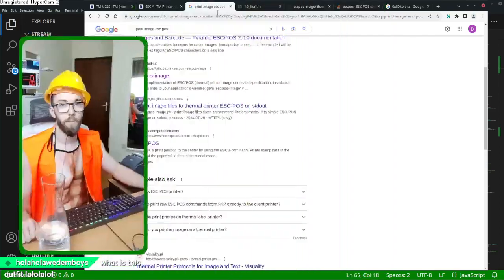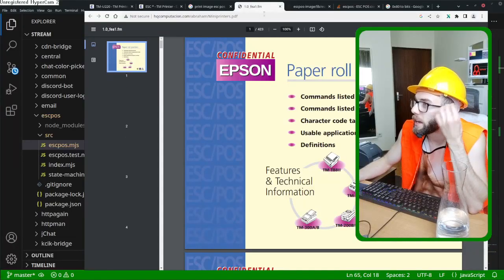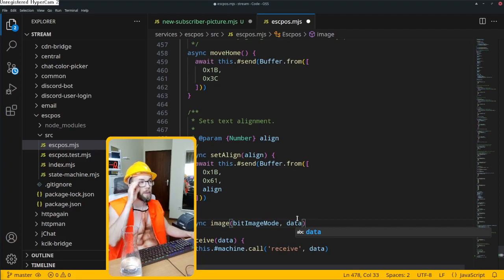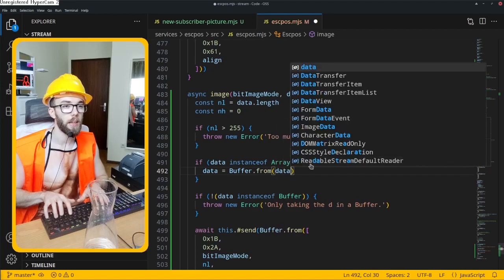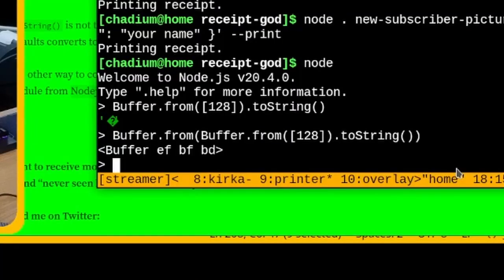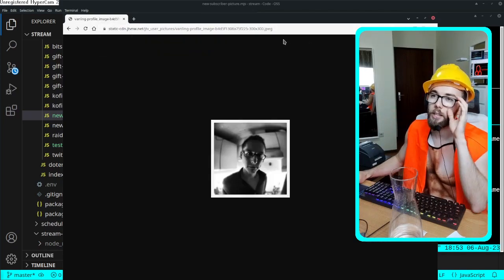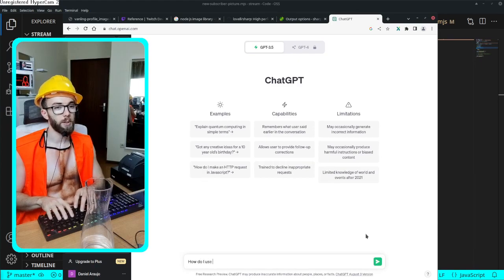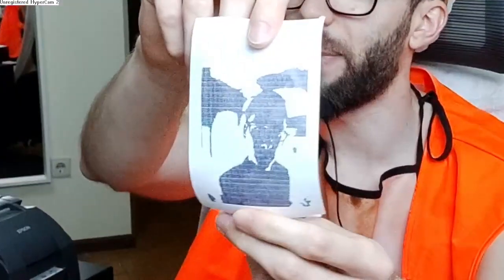How I print your profile pictures with a receipt printer on Twitch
I turned an image file into instructions for the printer.